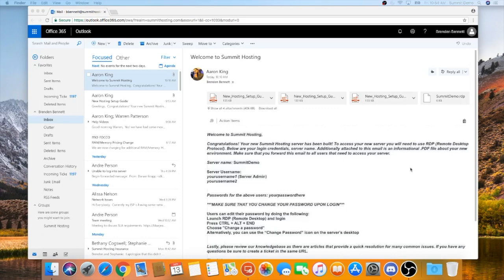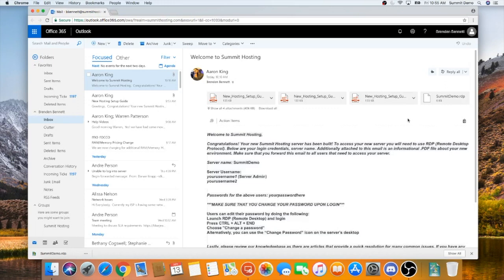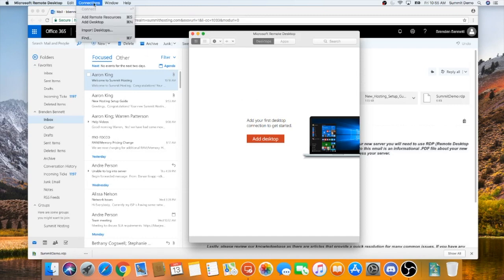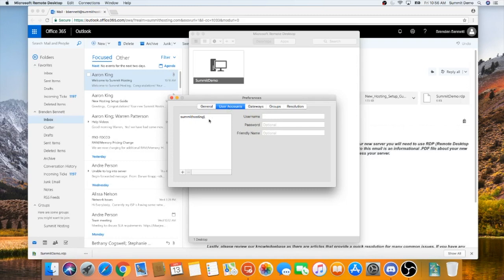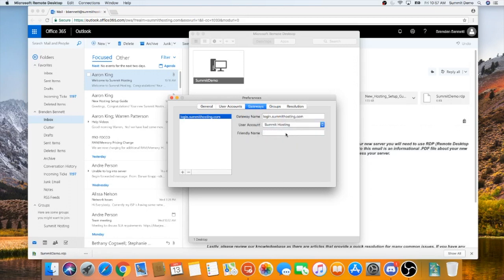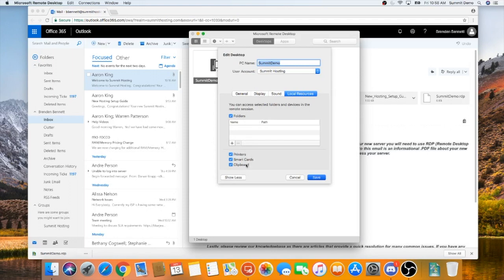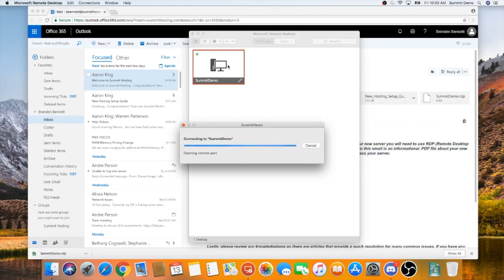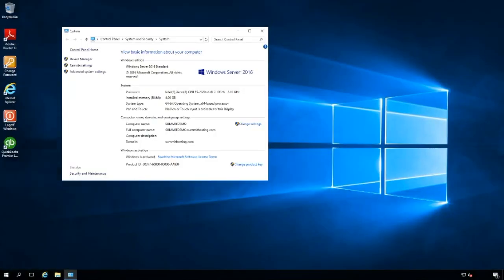Mac OSx Microsoft Remote Desktop Setup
A video tutorial on how to set up your Microsoft Remote Desktop connection on your Mac to your new Summit Hosting Server